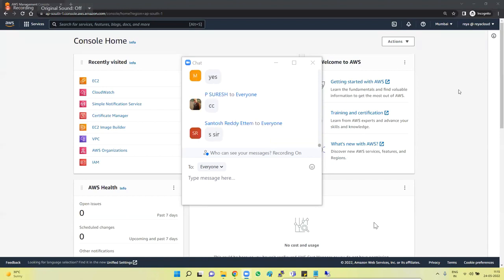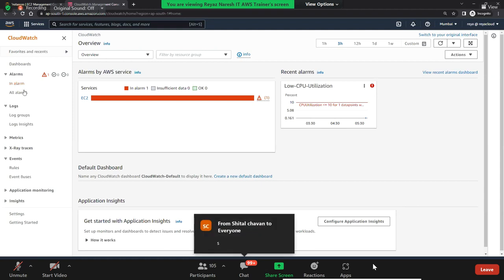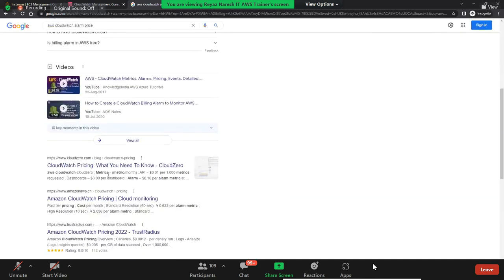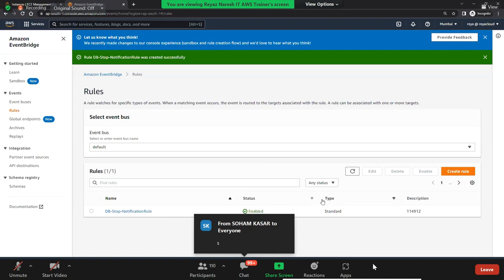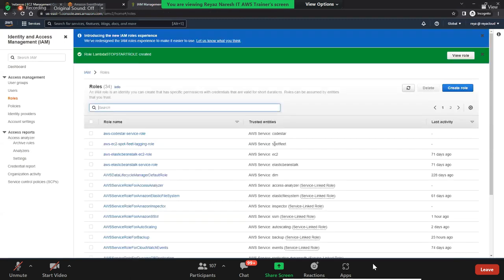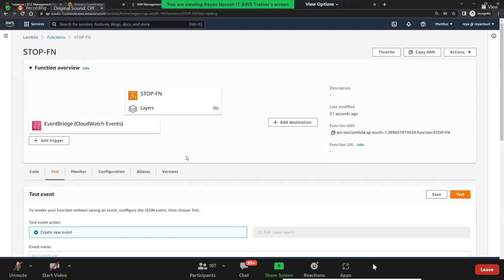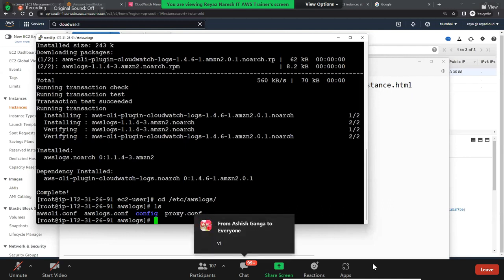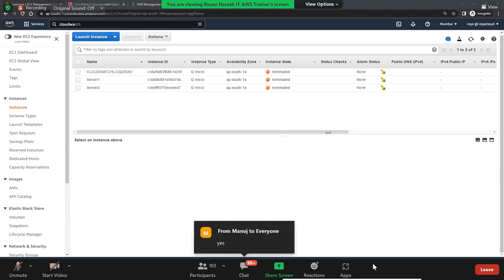AWS Full Course Class - 34 By Reyaj Sir